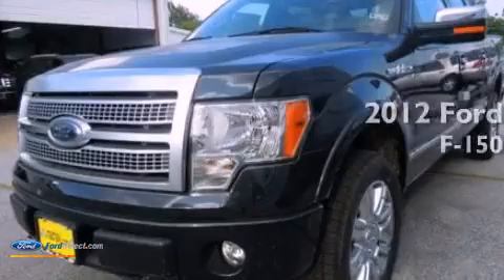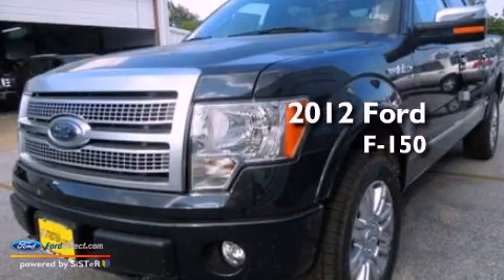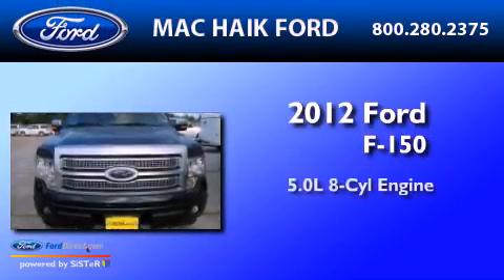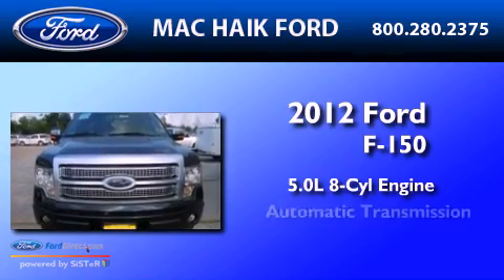2012 FORD F-150 Houston TX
Year : 2012
 Make : FORD
 Model : F-150
 Engine : 5.0L V8 32V MPFI DOHC FLEXIBLE FUEL
 Trans . : 6-SPEED AUTOMATIC
 Exterior : TUXEDO BLACK
 Miles : 13
 Interior : PLATINUM
 Stock : C3887